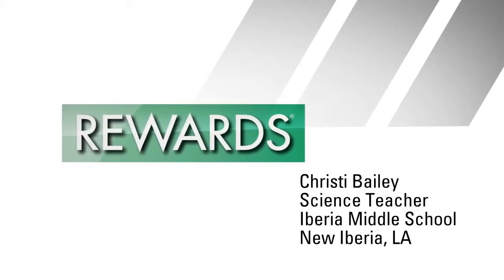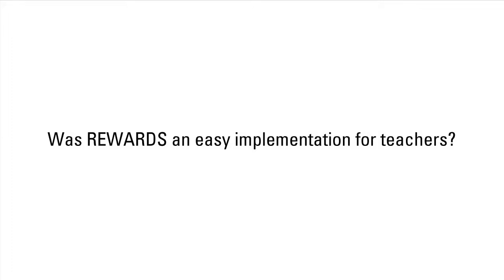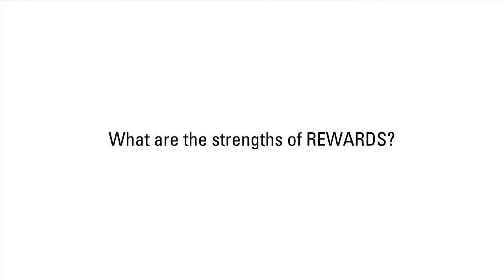REWARDS Application -- Christi Bailey -- Science Teacher, Iberia Middle School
Christi Bailey, Science Teacher at Iberia Middle School, discusses how easy it was for her to implement REWARDS and the benefits she has seen with her 7th grade students. She also discusses how she incorporated technology into the curriculum to really engage students and get them interested in participating with the intermediate REWARDS Program.